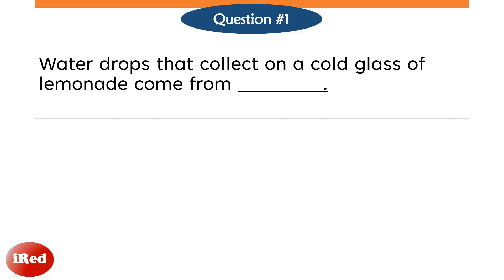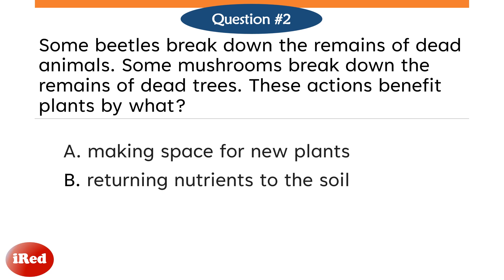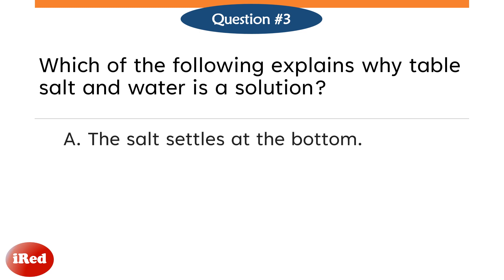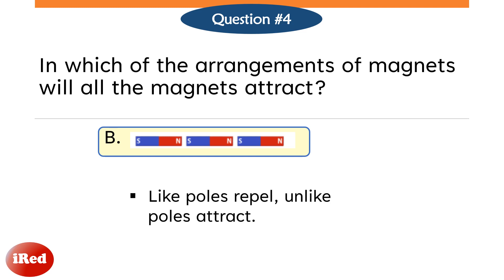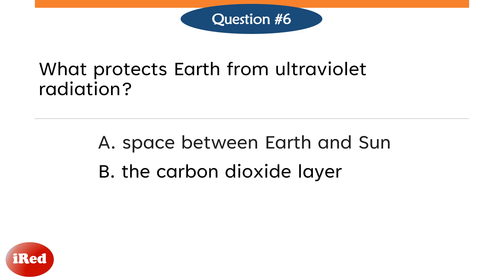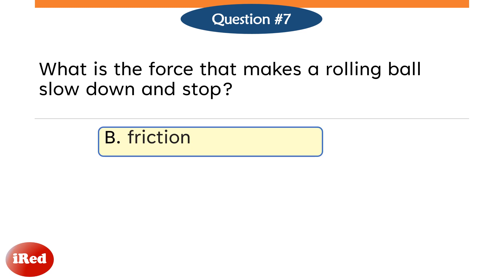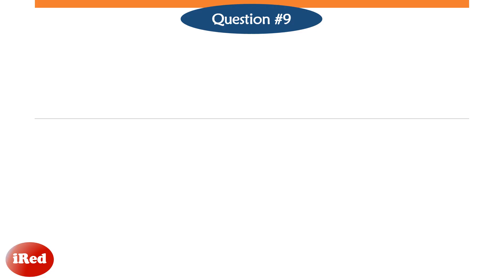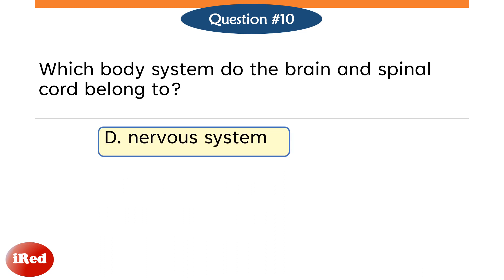Entrance Exam Reviewer for Incoming Grade 7 SCIENCE DIAGNOSTIC TEST REVIEWER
STE Qualifying Exam Reviewer for Incoming Grade 7
Qualifying Exam Reviewer for Science High School Entrance Exam
Entrance Exam Reviewer for Incoming Grade 7
Diagnostic Test Reviewer for Incoming Grade 7

Please checkout other reviewers for incoming grade 7